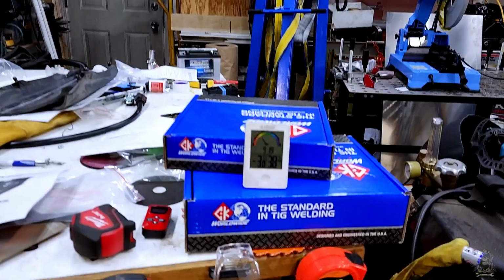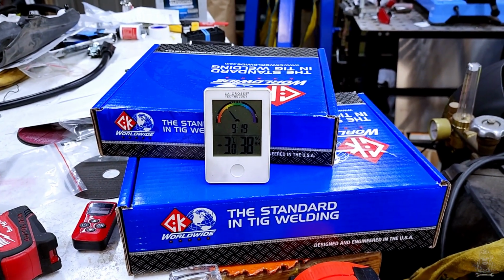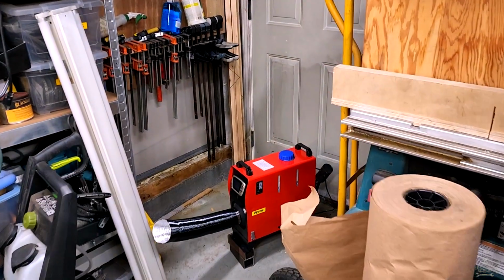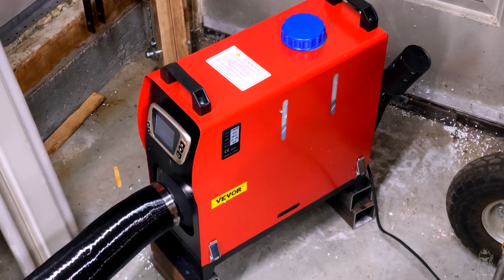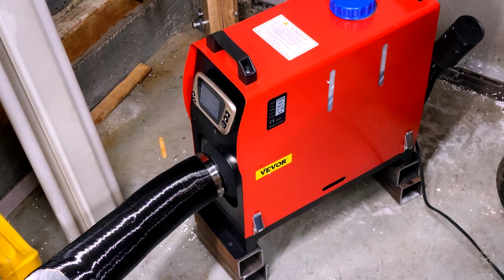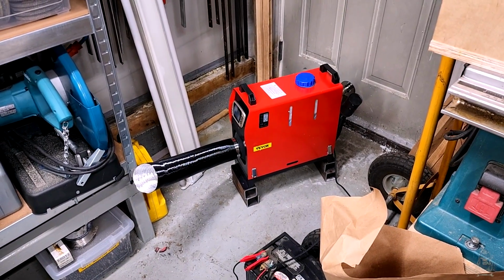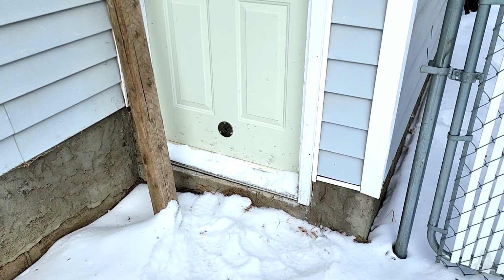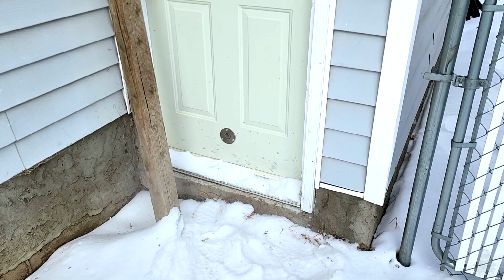Chinese Diesel Heater in Shed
Using a Vevor Chinese Diesel heater to heat my garage in Canada.